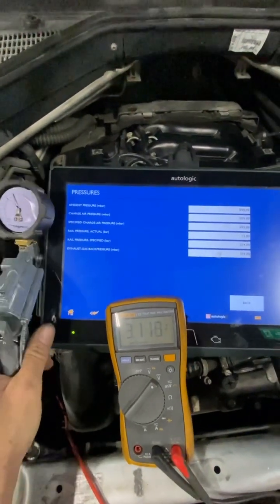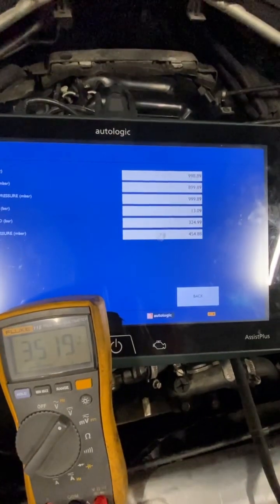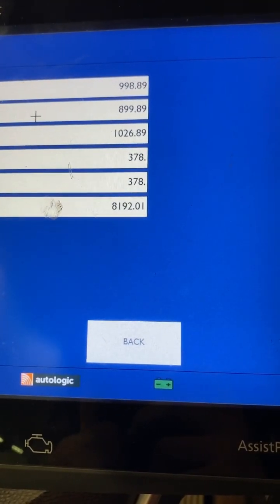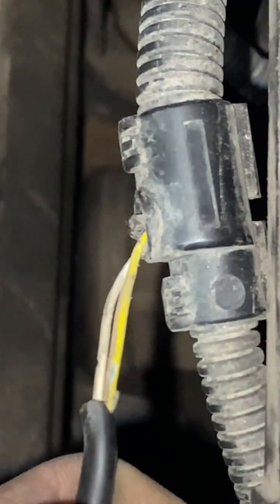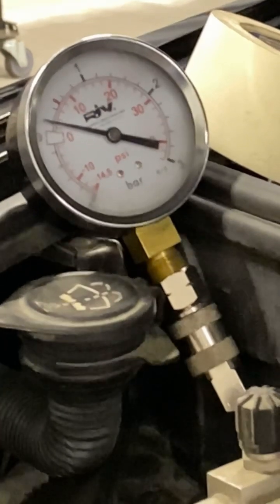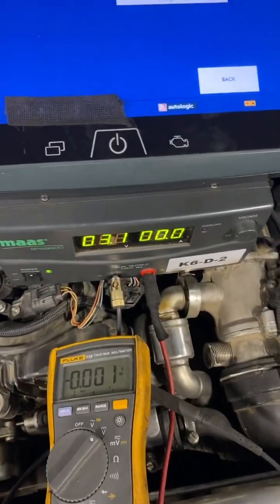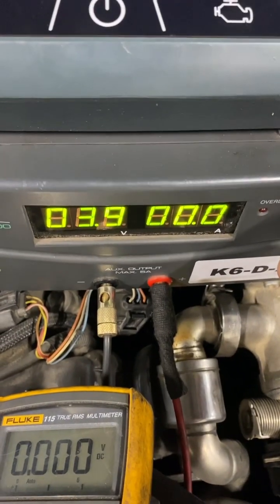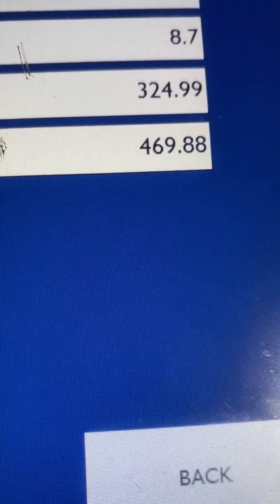How can a blocked dpf cause backpressure to be LOW🤷🏼‍♀️??dpf